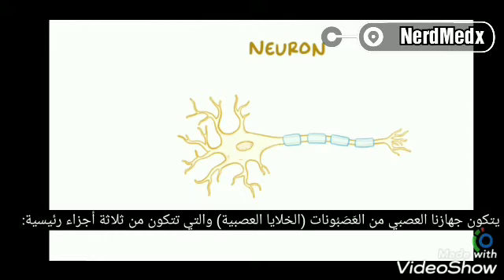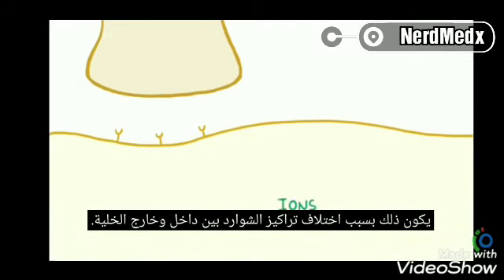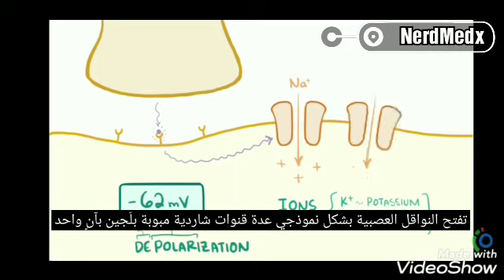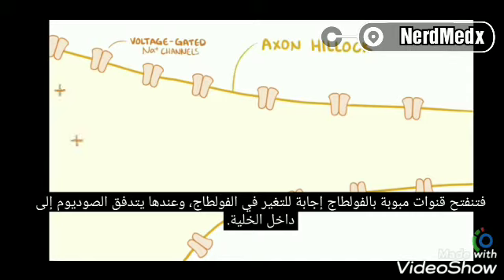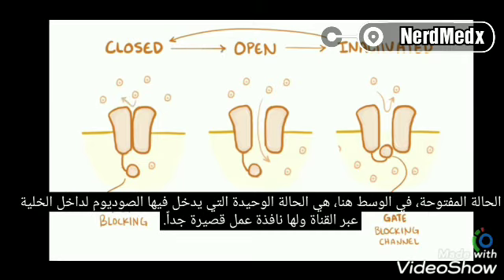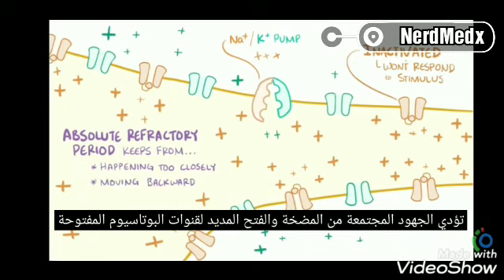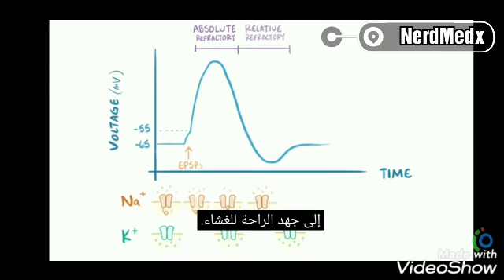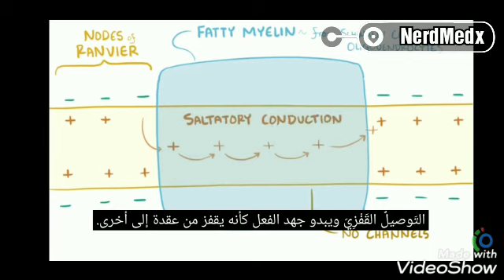فيزيولوجيا الفصل الثاني كامن الفعل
فيديو توضيحي لمراحل كامن الفعل في الغشاء
قناتنا عالتلغرام Nerd Medx
قناة مخصصة لطلاب السنة التحضيرية❤💚